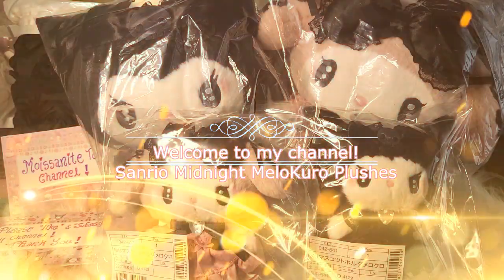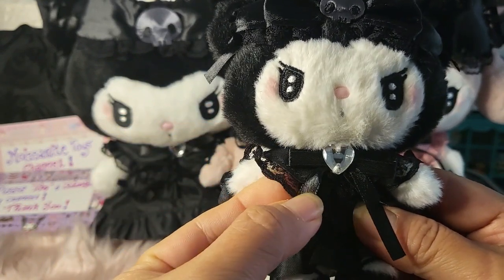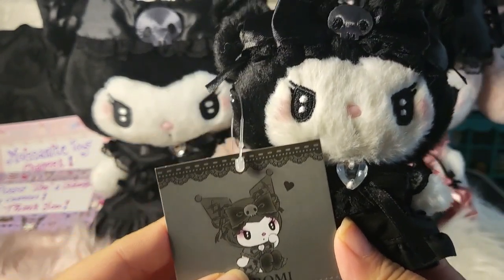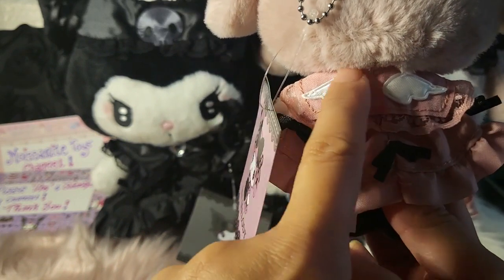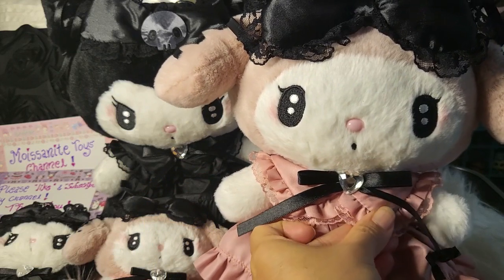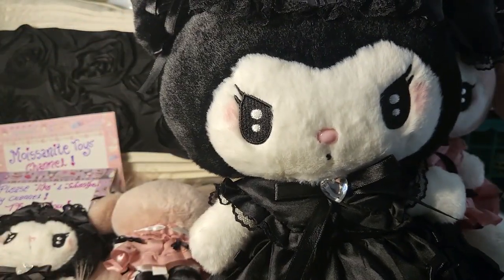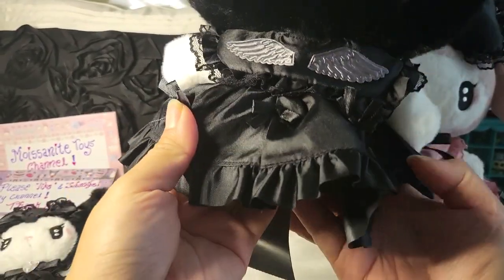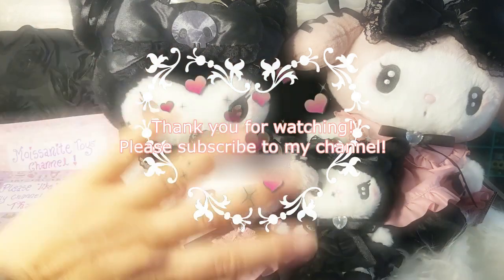Sanrio Midnight Melokuro (My Melody and Kuromi) Plush